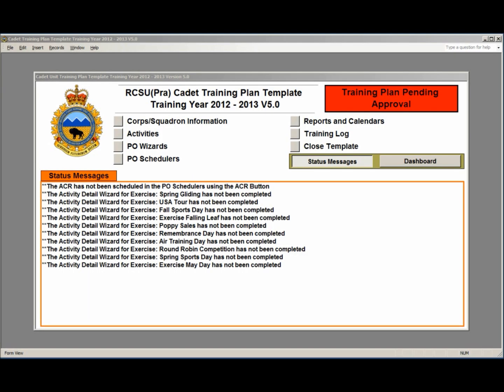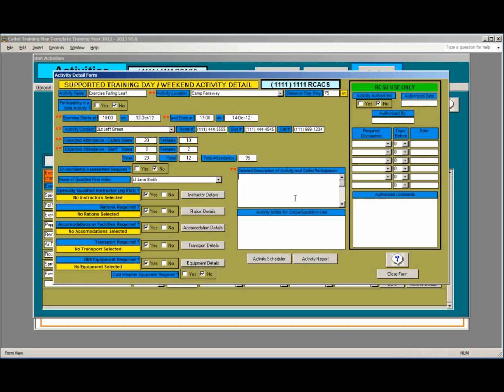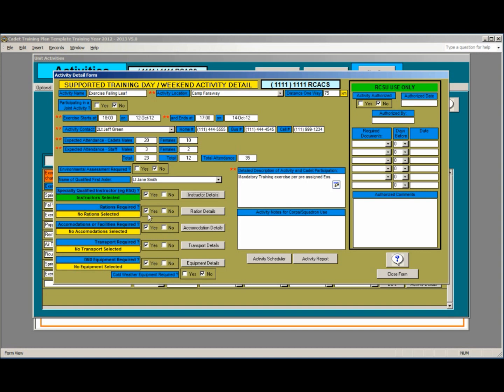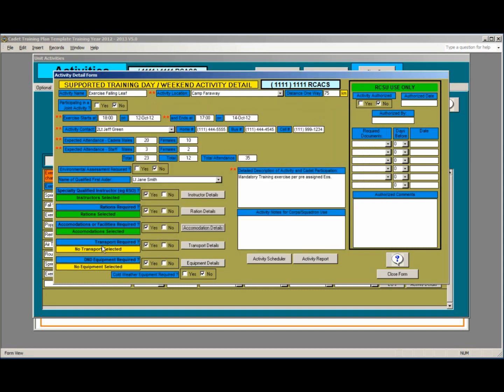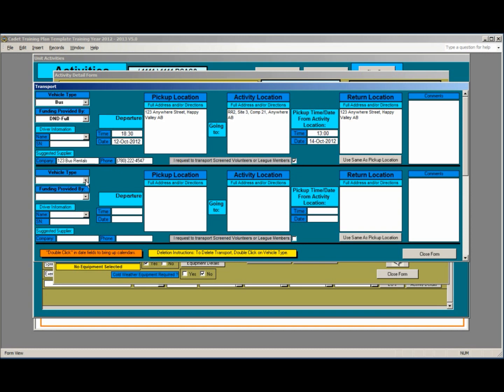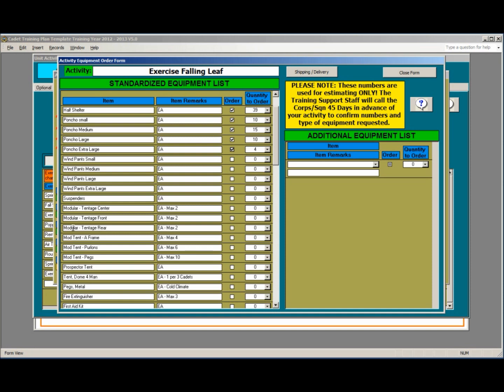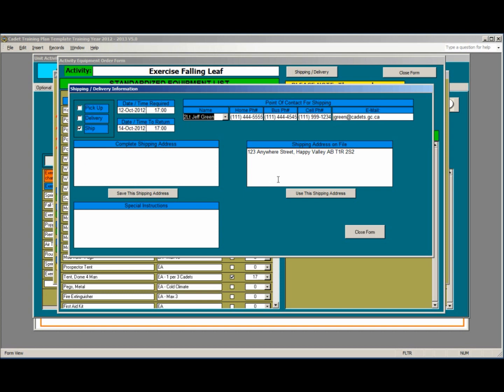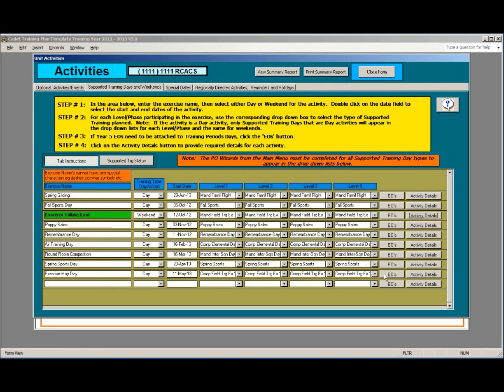Cadet Training Plan Template Instructional Video 6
Video 6 of the CTP Template Instructional Videos. This video demonstrates how to complete the Activity Detail Screen for support requirements. In Video 7A/B we will demonstrate the use of the Inital EO Scheduler basic functions.